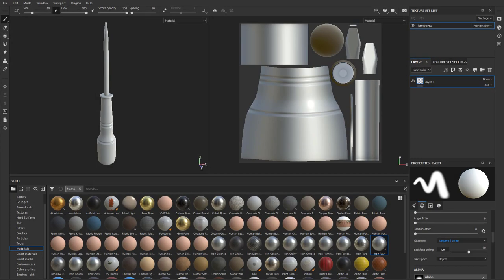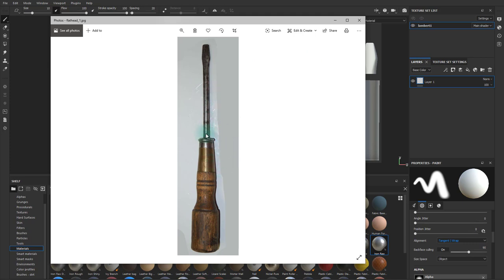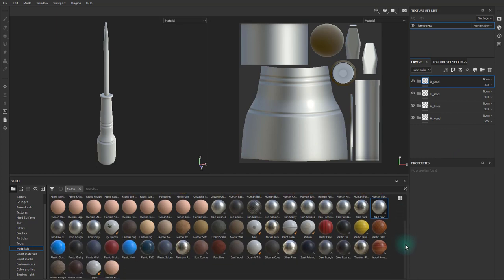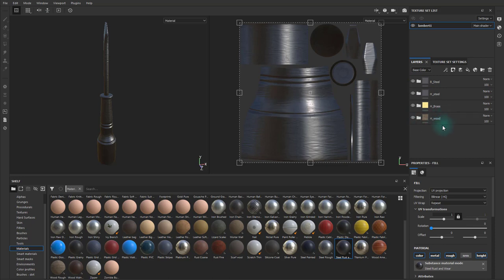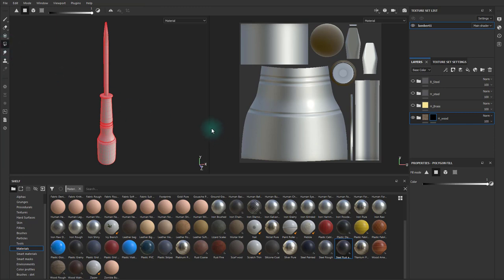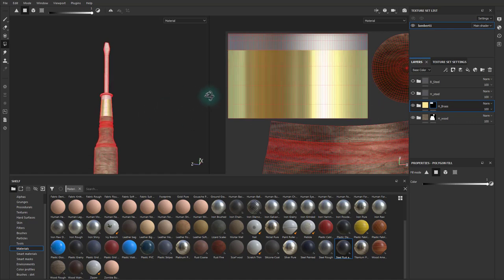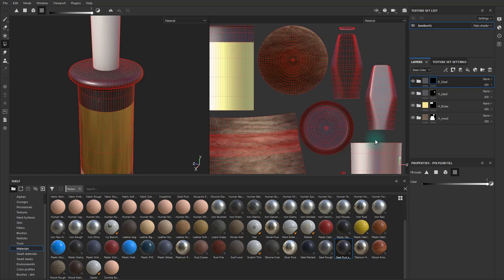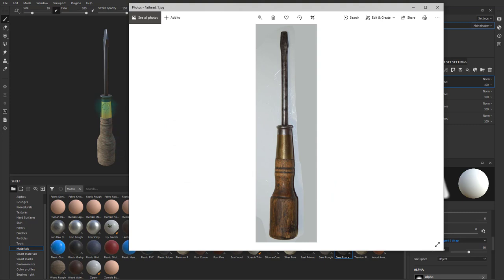Tutorial: 3D Modeling & Texturing a Screwdriver - 06 (Setting up Materials)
In this video, I demonstrate creating folders and utilizing masks to set up starting materials for each portion of the screwdriver.